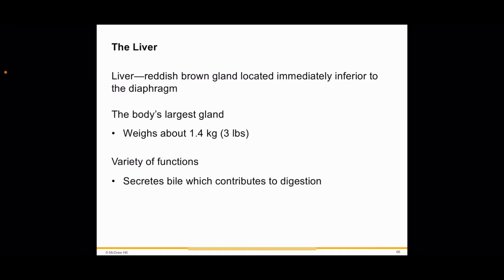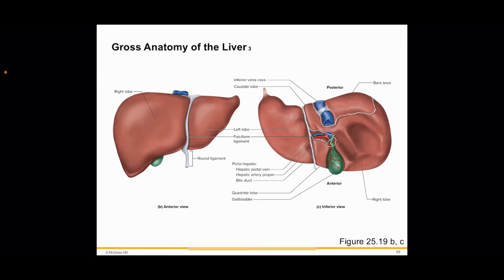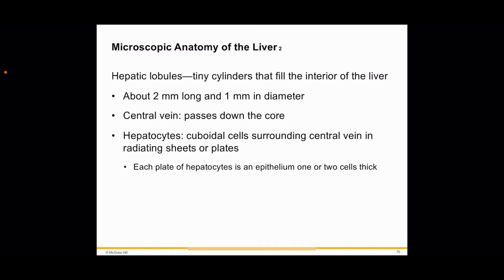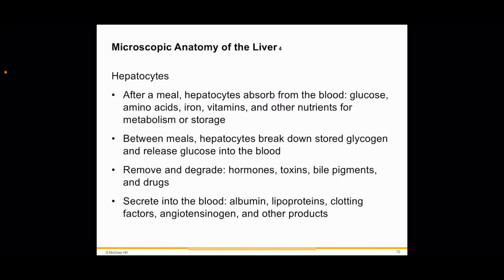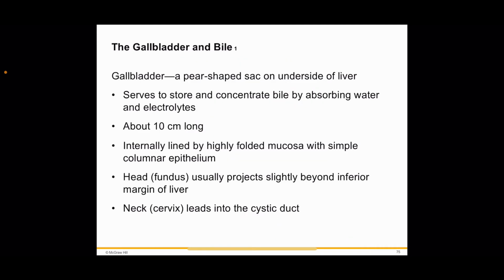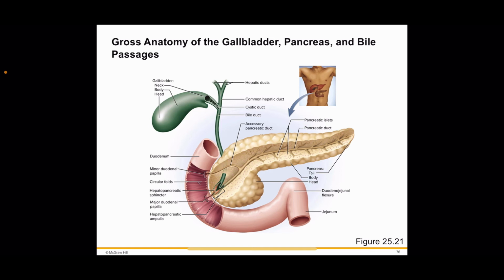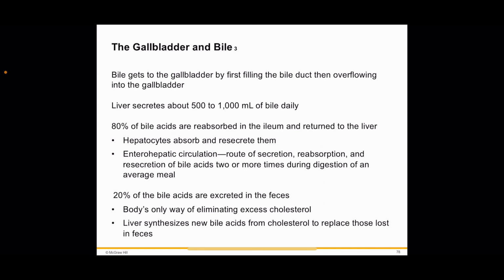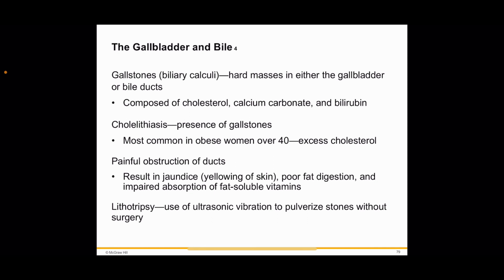APII Digestive Part 11 The Liver and Gallbladder